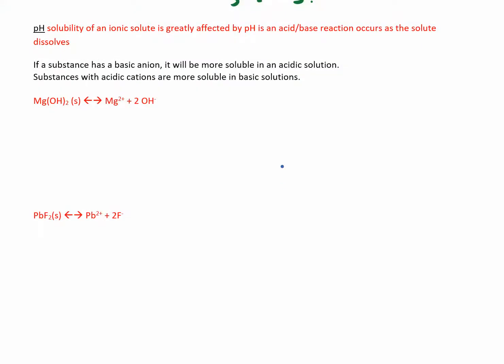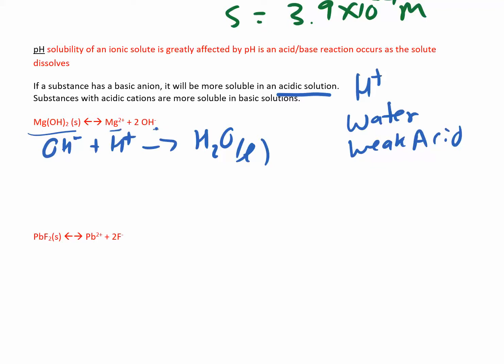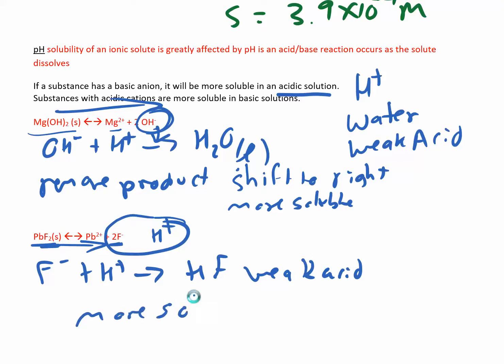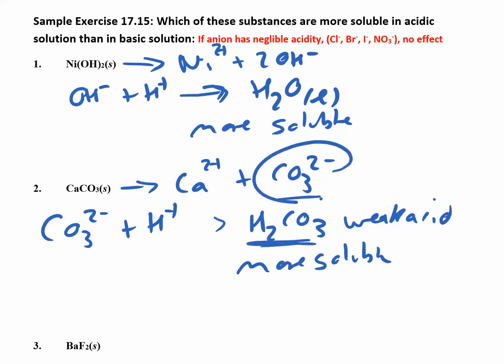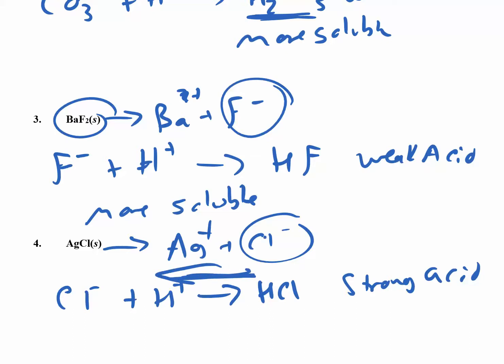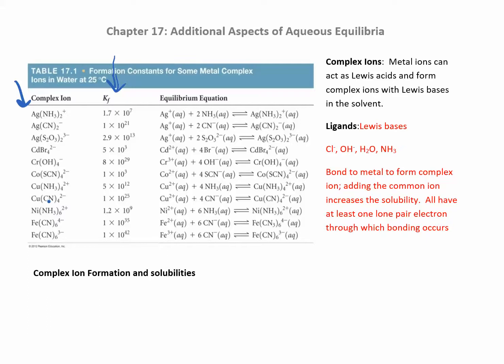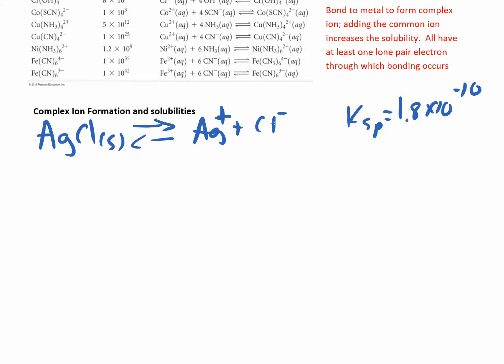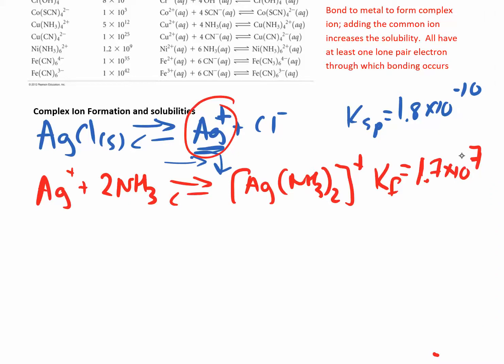CHM 112 17.5.2